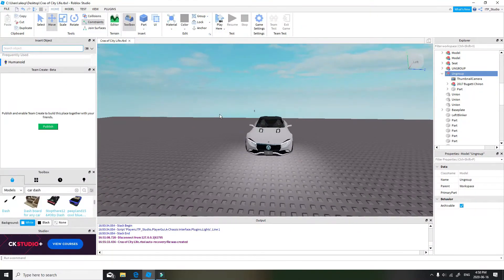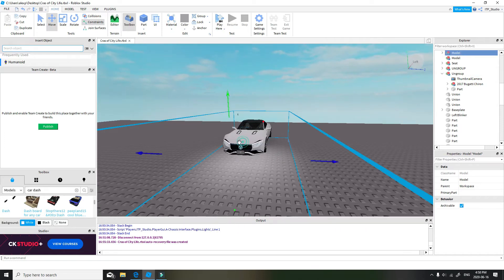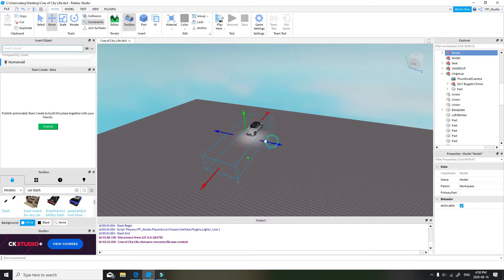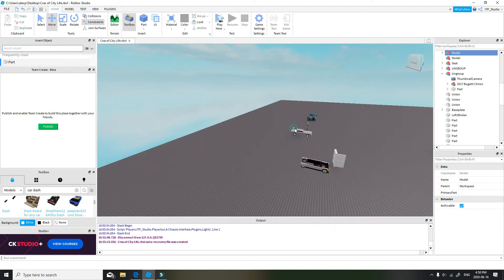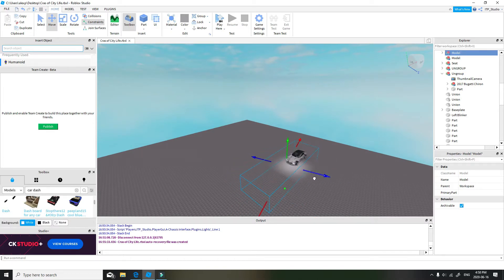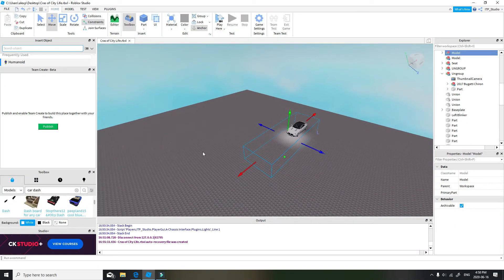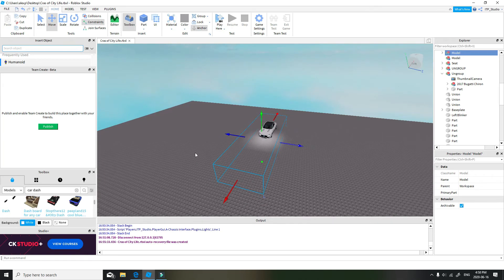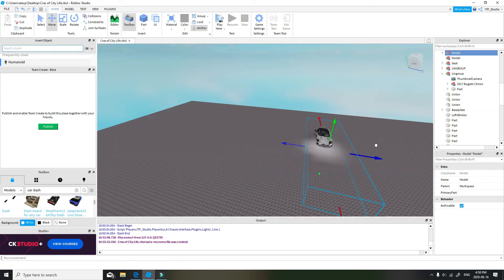How to fix the ROTATING WHILE MOVING bug IN ROBLOX STUDIO!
In this video, I'm gonna be showing you how to fix the rotating while moving bug. I HAD THIS FOR A LONG TIME! Hope that I helped you guys! LIKE ANNNNDDD SUB!